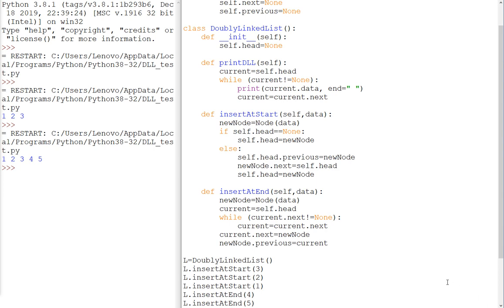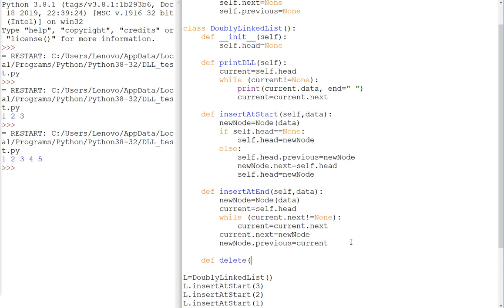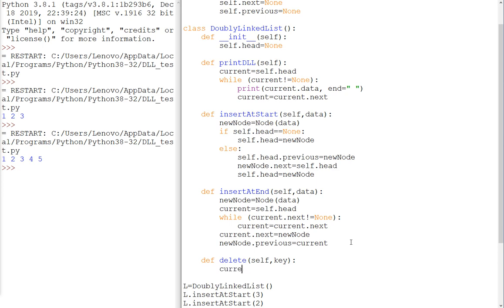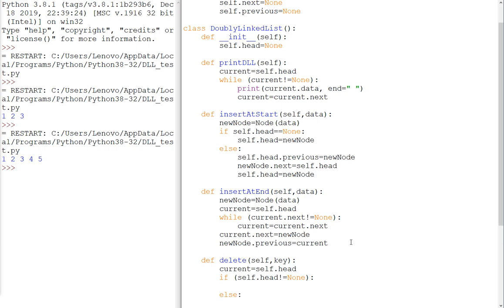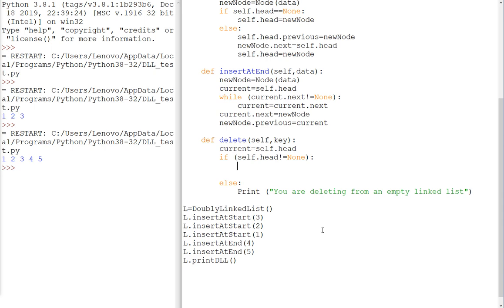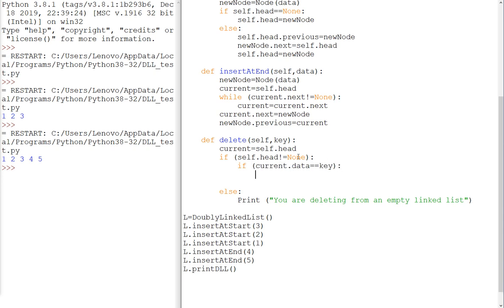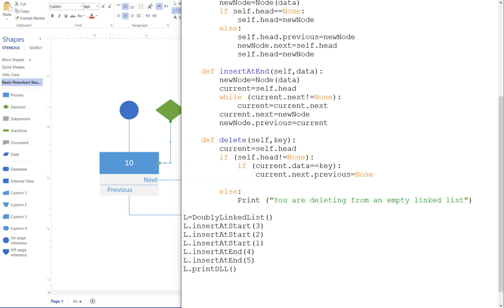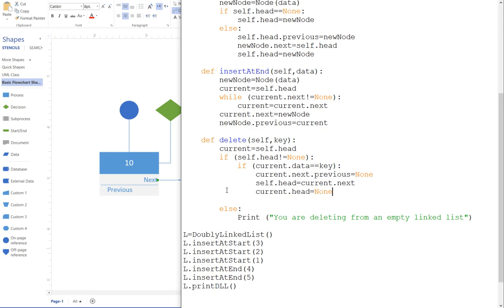19. Removing the First Node In a Doubly Linked List Using Python